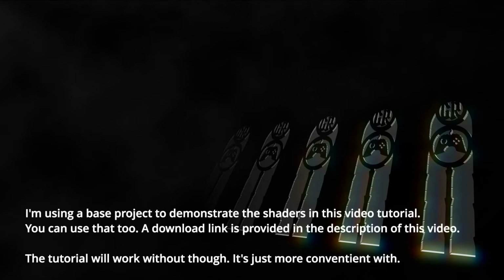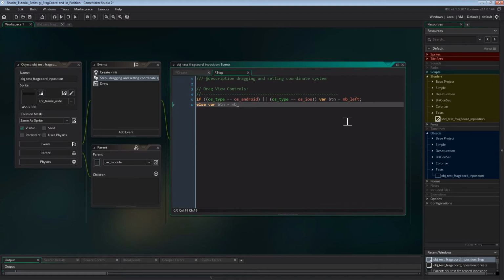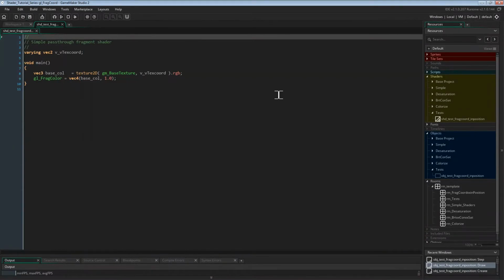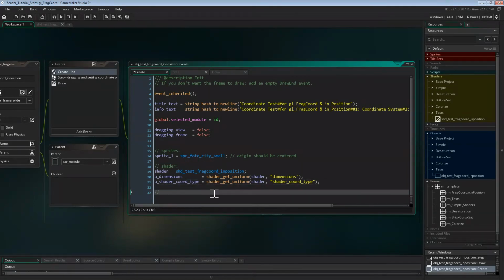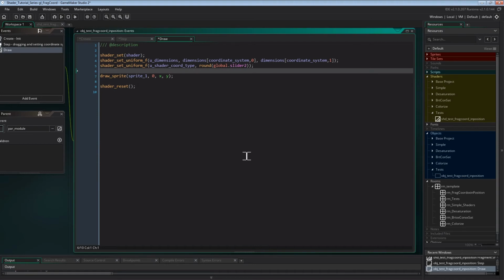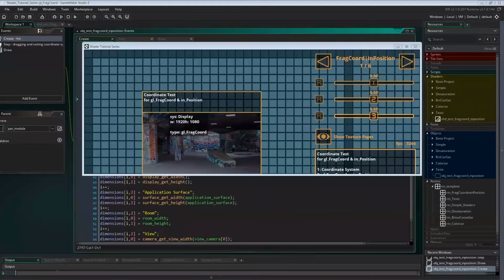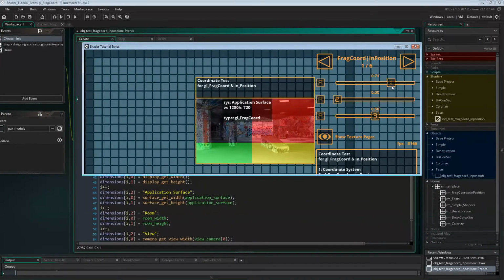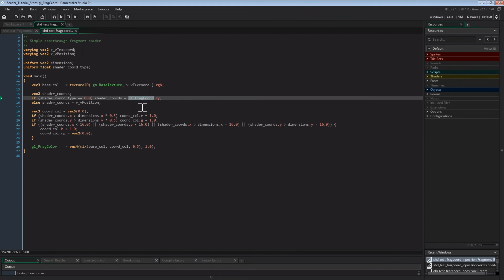Shader Tutorial for GameMaker 10 - gl_FragCoord & in_Position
This is a video in a Tutorial series on GLSL shaders for hobby programmers using GameMaker Studio.

In this video we will learn to understand two coordiante systems in GLSL / GMS: glFragCoord and in_Position:

The main goal of this tutorial is to understand those coordinate systems. You will be able to learn this just by watching. So coding this yourself won't be absolutely necessary but will help further if the video was not enough.